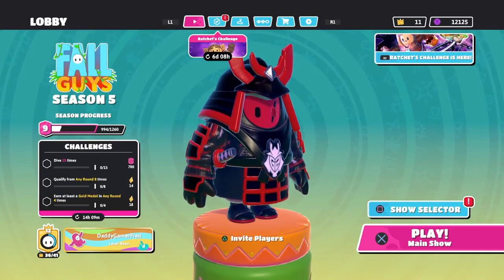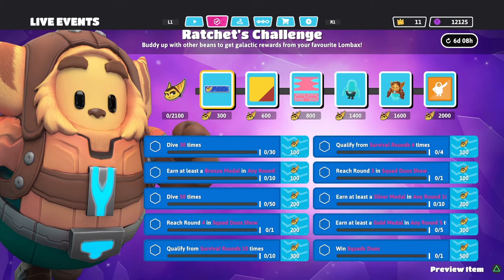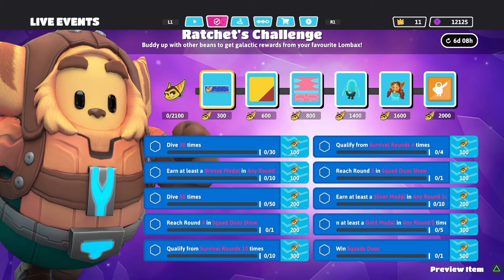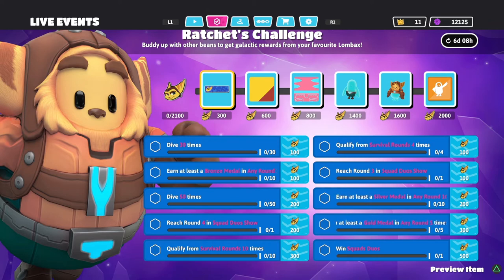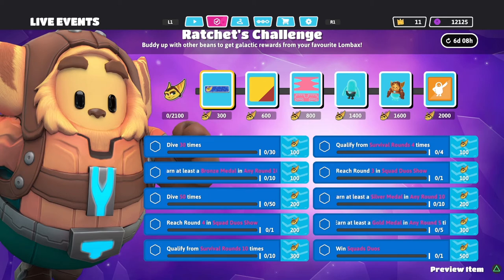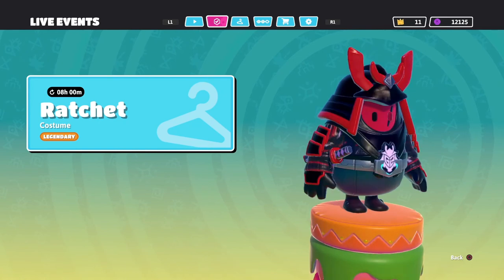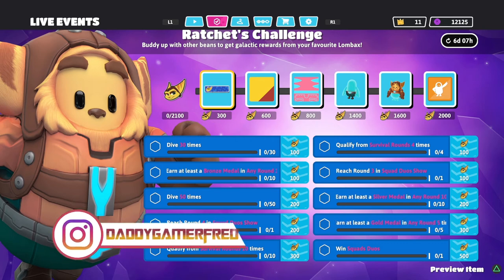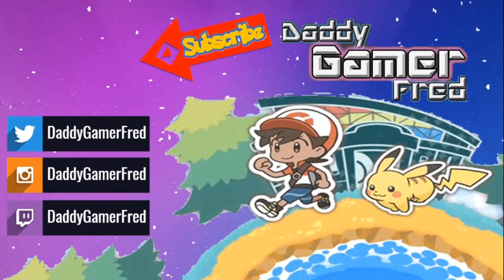How To Unlock Ratchet Fall Guys Skin? The Ratchet's Challenge Event (Fall Guys)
Chapters:
00:00 Intro

Nintendo Switch Friend Code : SW- 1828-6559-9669
PSN : DaddyGamerFred
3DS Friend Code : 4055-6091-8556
Pokèmon G0 Trainer Code : 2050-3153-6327